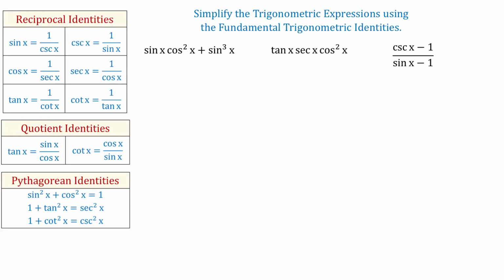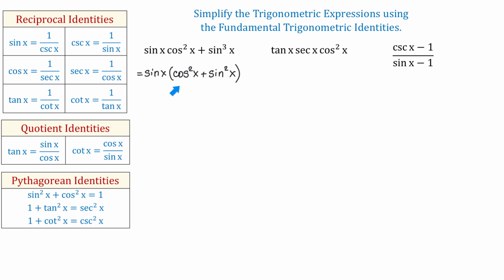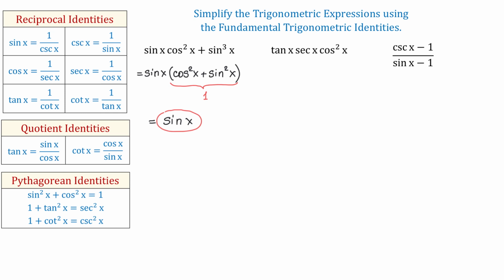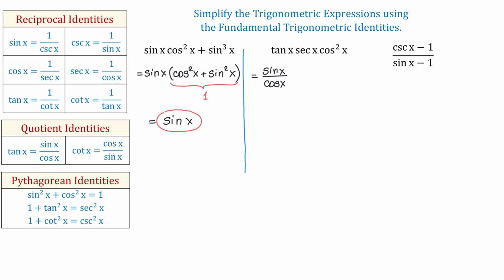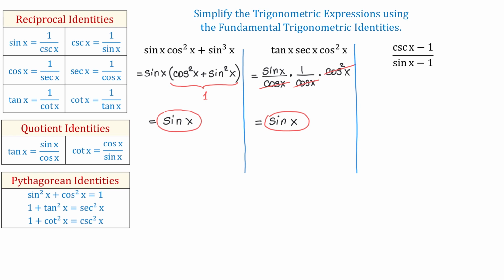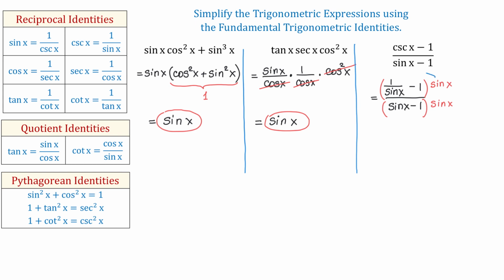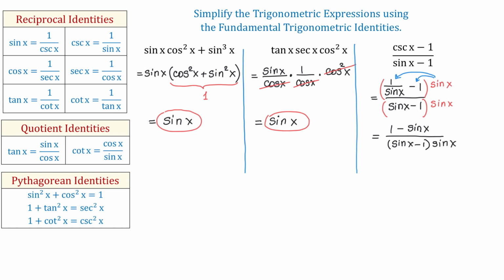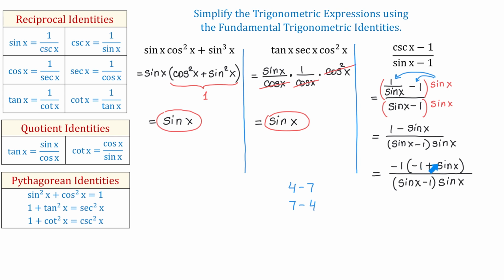How to Simplify Trigonometric Expressions Using the Fundamental Trig Identities - 3 Examples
How to use the Reciprocal, Quotient, and Pythagorean Identities to simplify trigonometric functions.